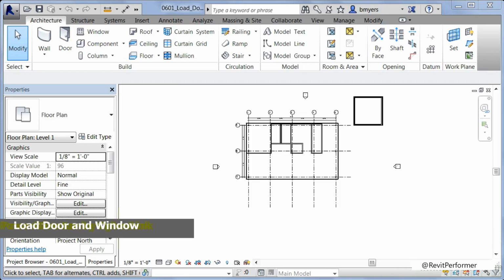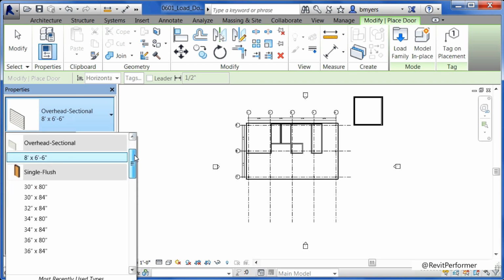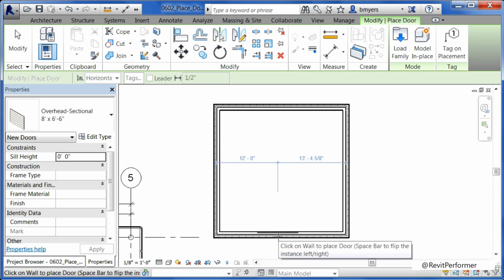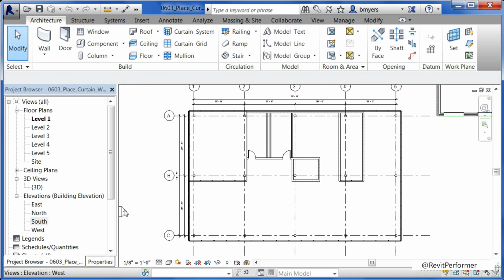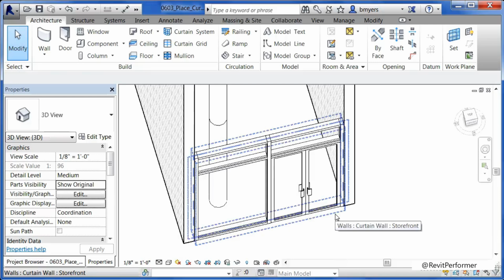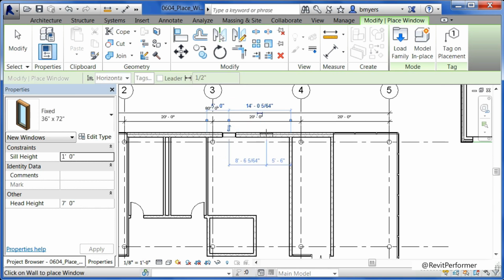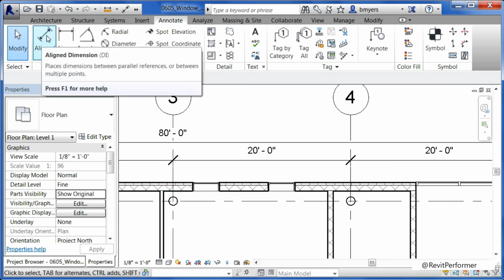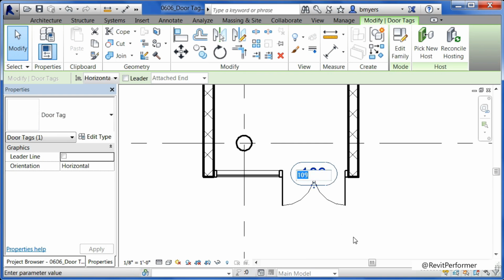Revit Architecture: Works with Doors and Windows_Place Doors & Windows in Curtain Wall.